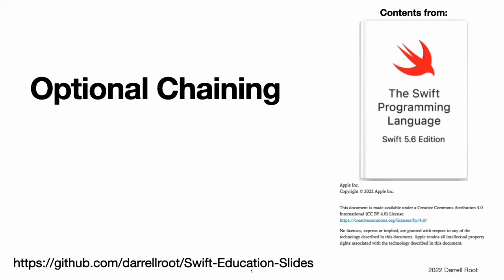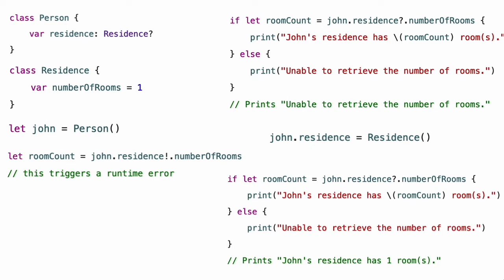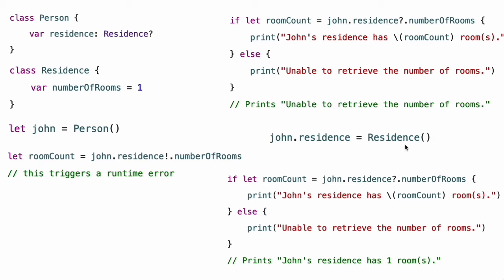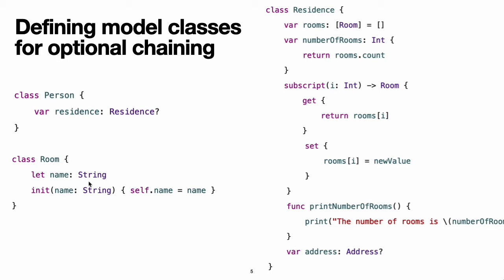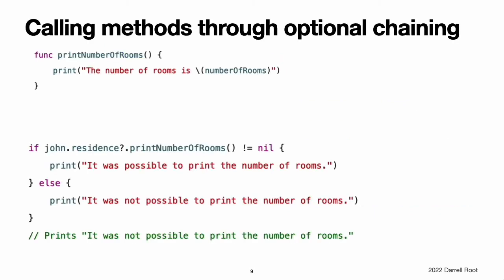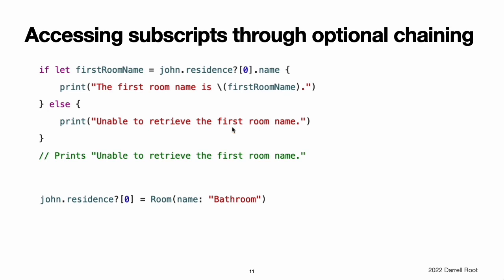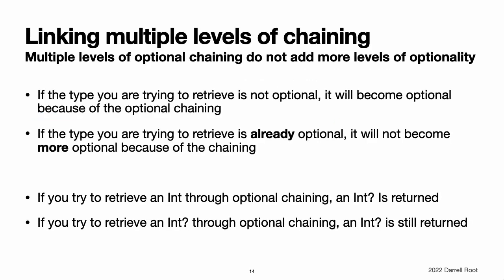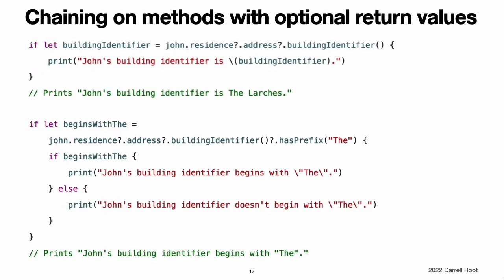The Swift Programming Language Book: Optional Chaining - The Video Version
This 15-minute video is an unabridged presentation of "The Swift Programming Language (Swift 5.6)" book chapter "Optional Chaining"